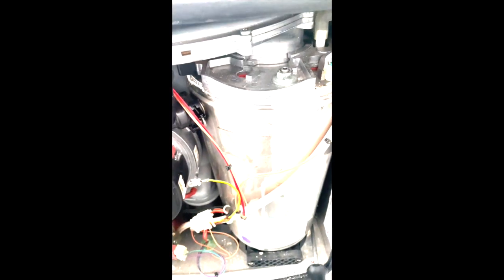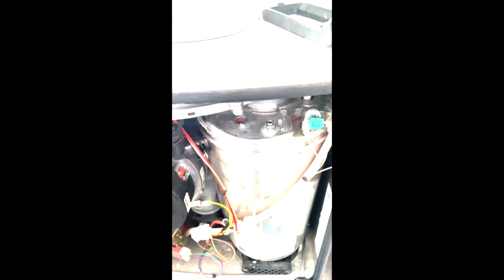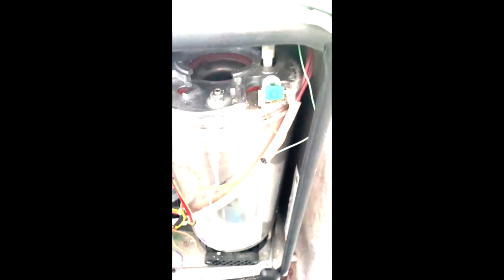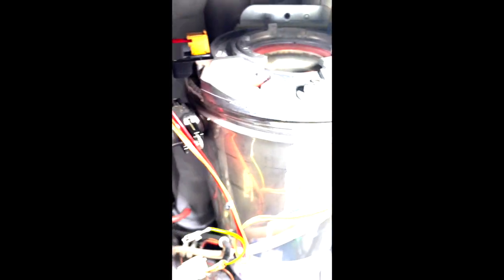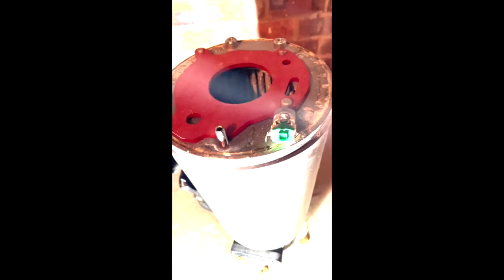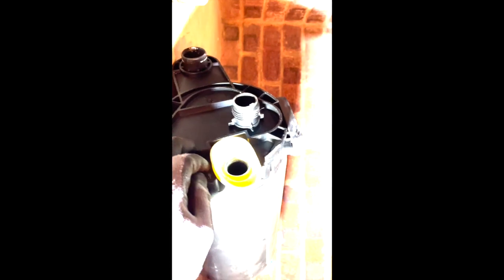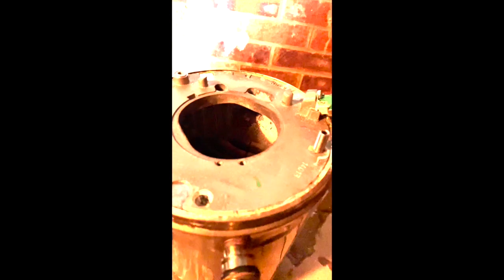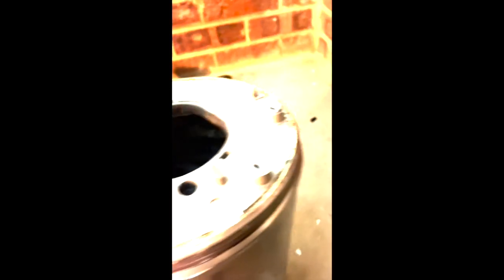leaking heat exchanger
This video is about how to identify a leaking heat exchanger on a worcester bosch greenstar si/junior model